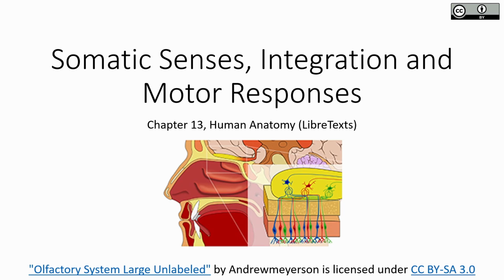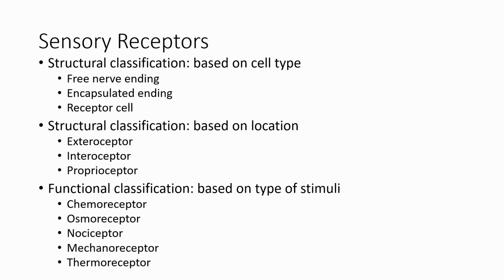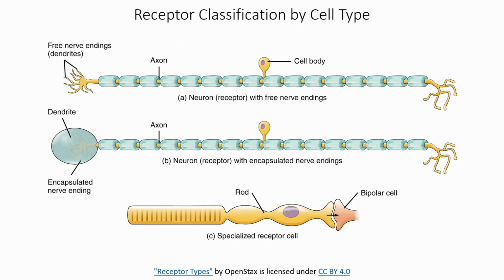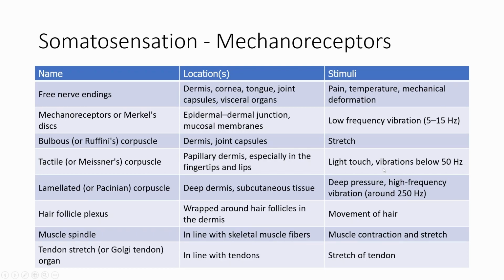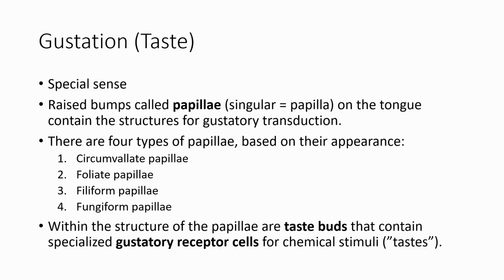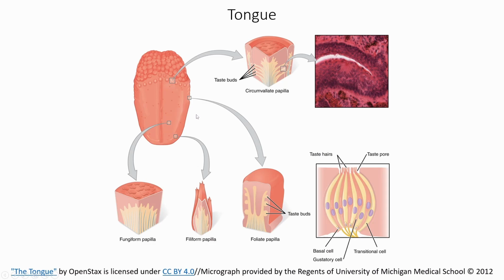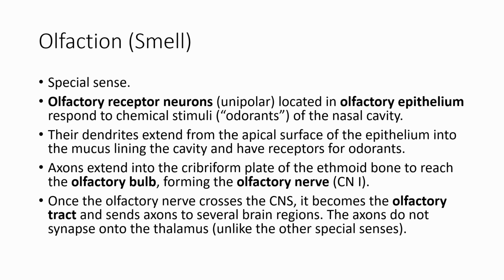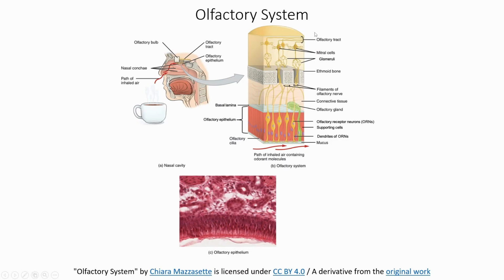BIOL 20 13.1-13.2 Touch, Taste, and Smell